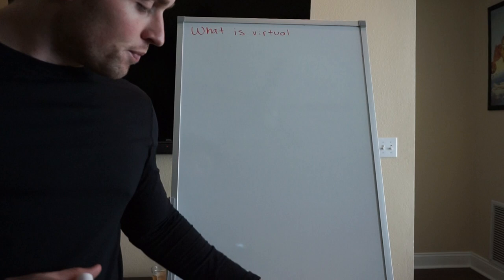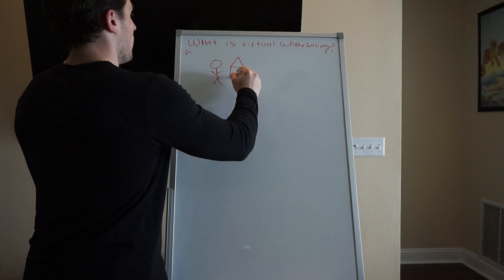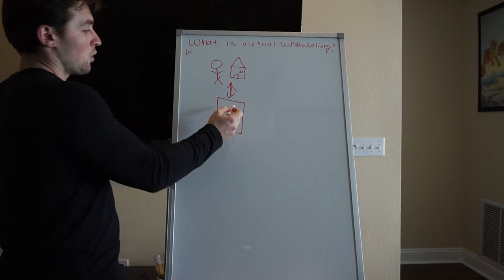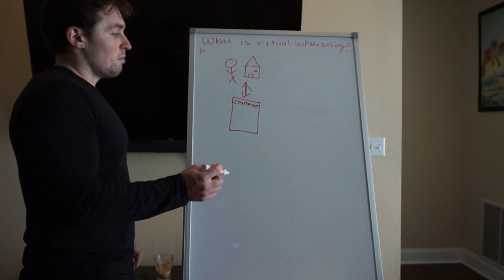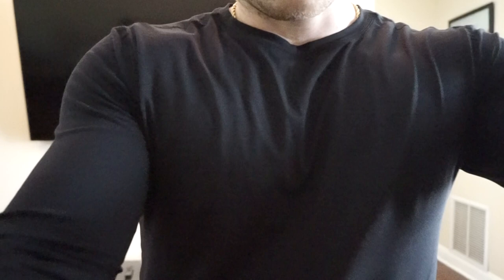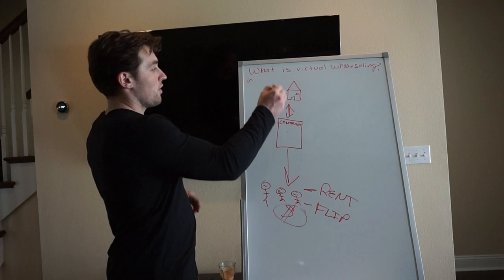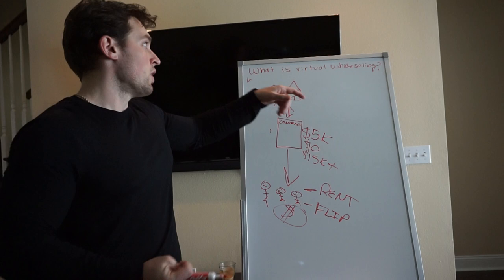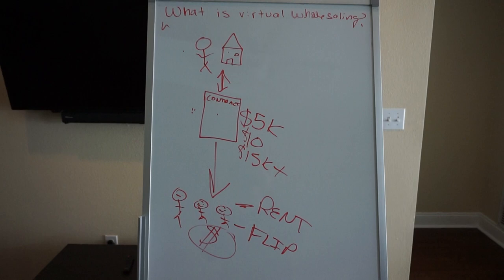What is Virtual Wholesaling? (Make $10k/mo from ANYWHERE!)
Thanks for tuning back into the channel! Today I have a quick video going over the basics of virtual wholesaling.

Our first beta class will be available in by Feb 2022. We will be teaching how to build the exact virtual wholesale business I own and use to generate over $50k/mo from wholesale deals.